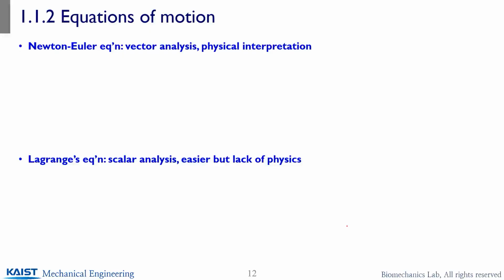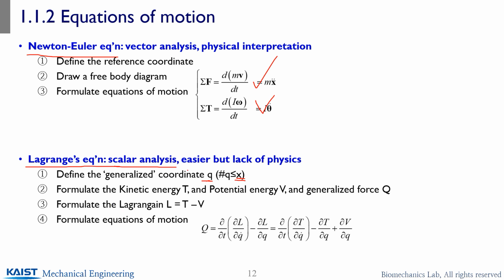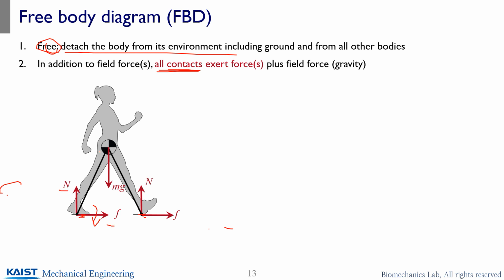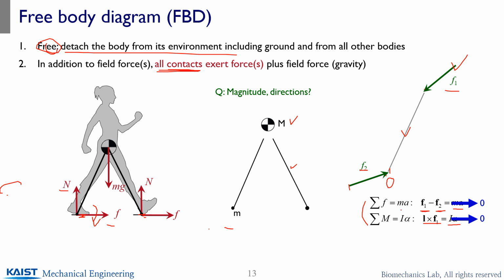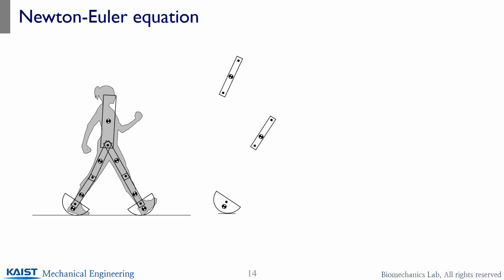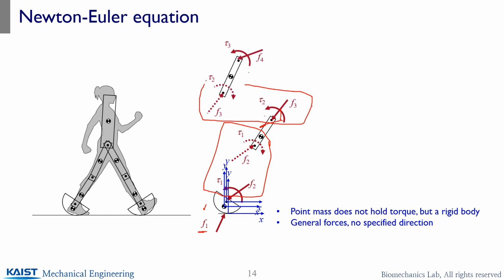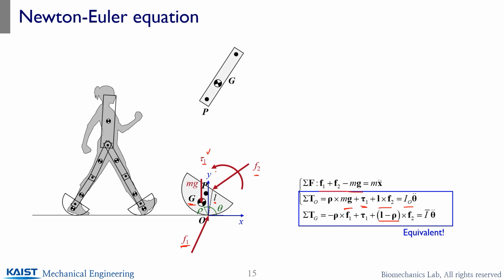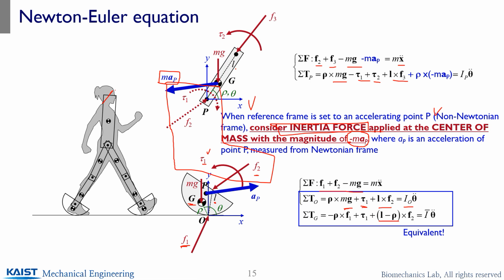ME585 1.1.2 N-E eqn EoM